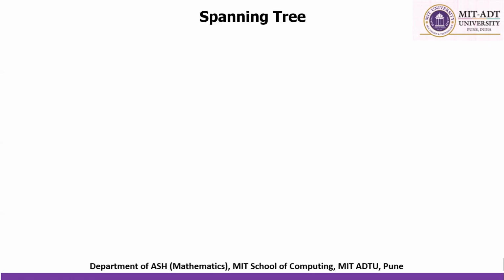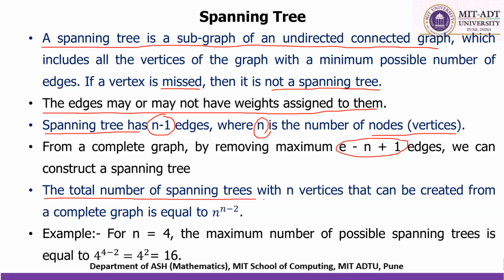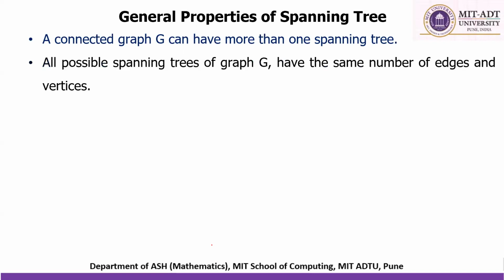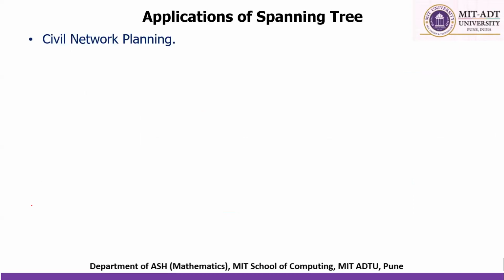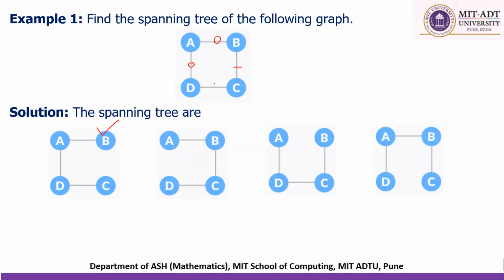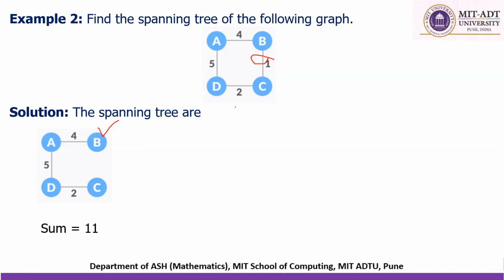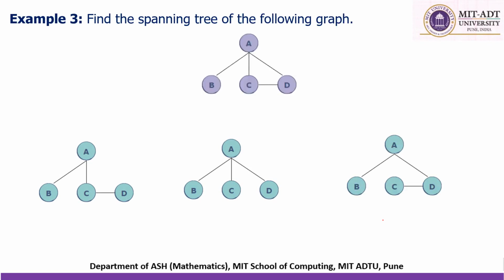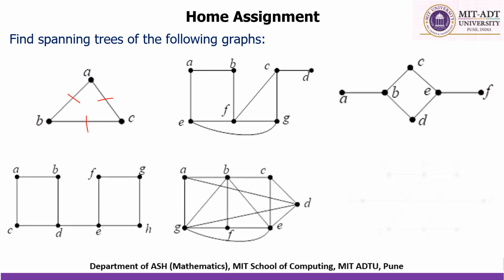Tree-01-Spanning Tree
Spanning Tree